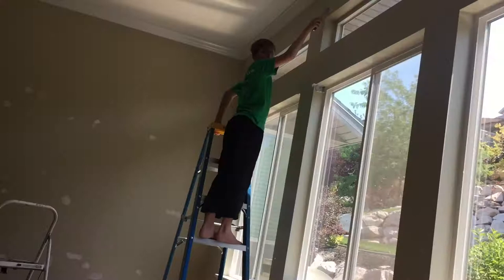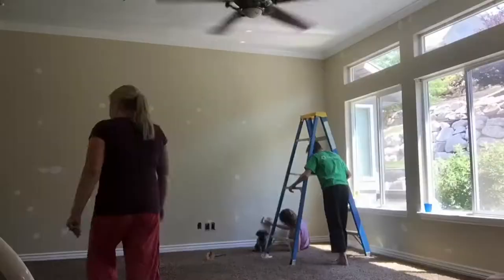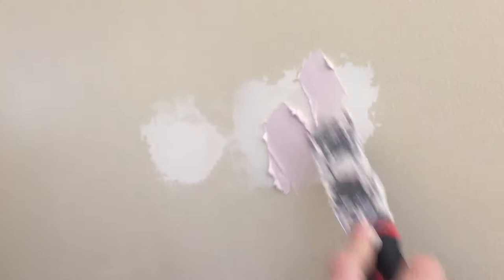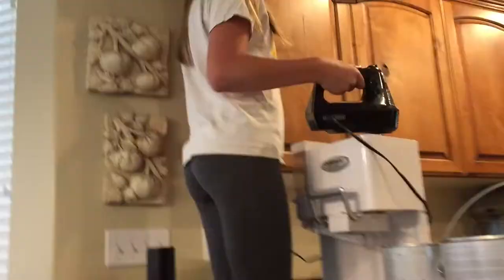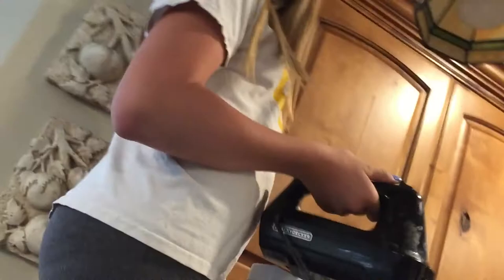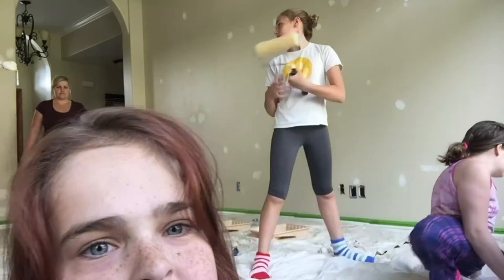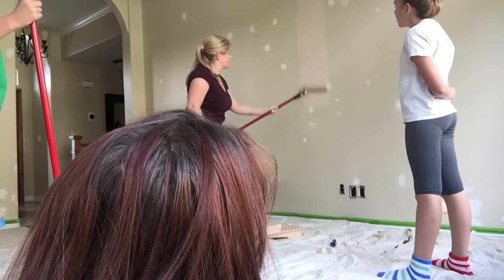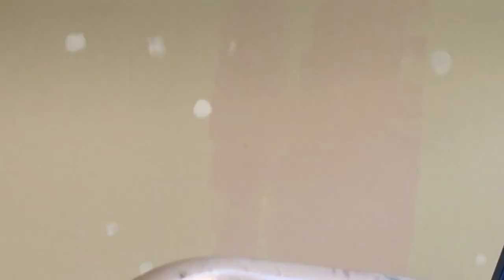Painting Vlog | CVX Live Next Big YouTuber Contest Countdown Vlog Day 4 | Herrin Twins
Day 5 of voting. If you voted yesterday and the day before you can vote again. Comment "voted" when you have voted just now for the 1st, 2nd, 3rd, 4th, and 5th time. Thank you for the support!

Don't forget to always be happy!!